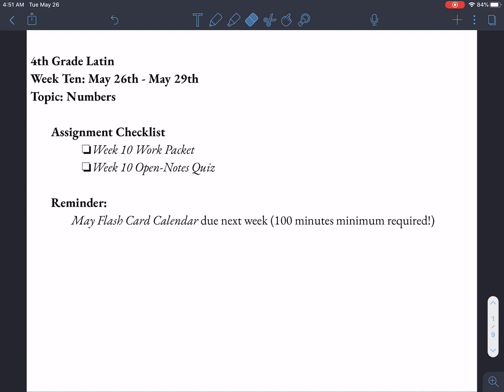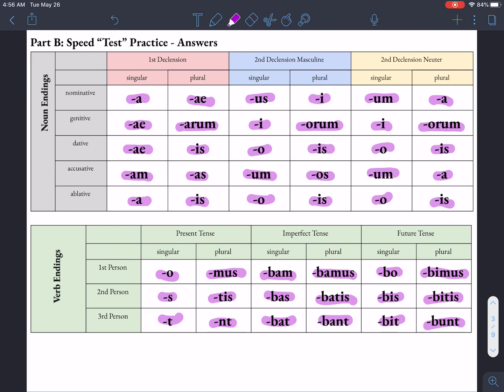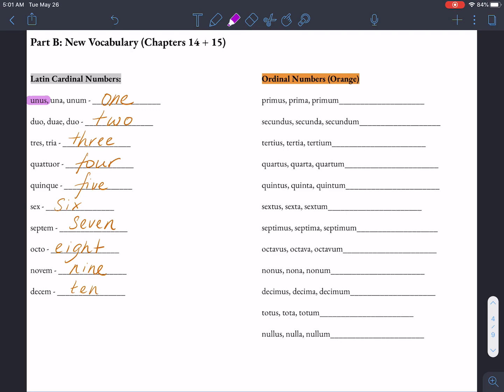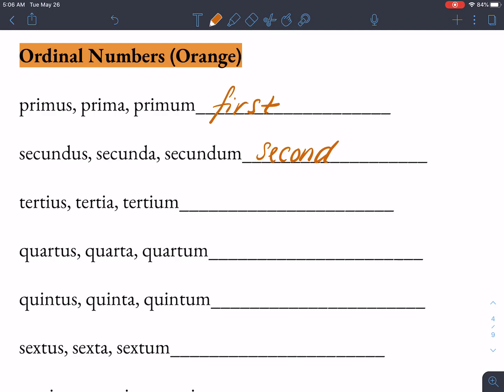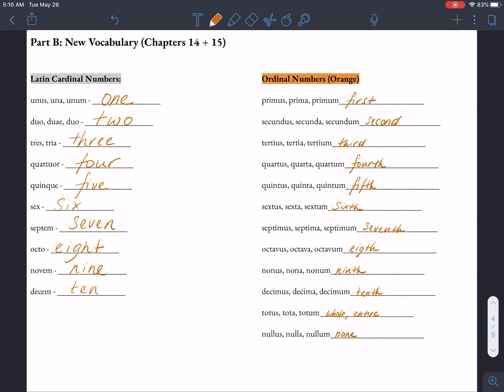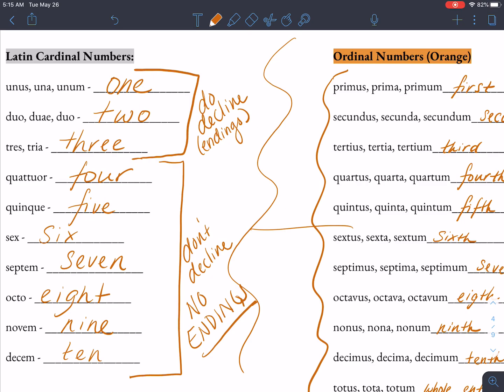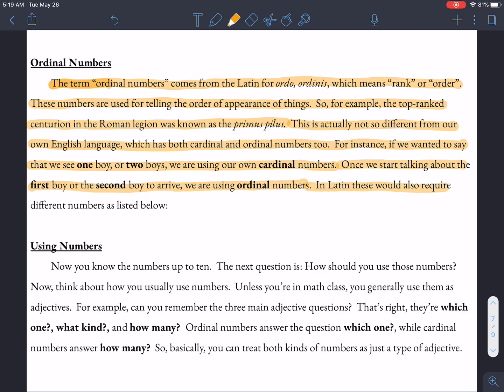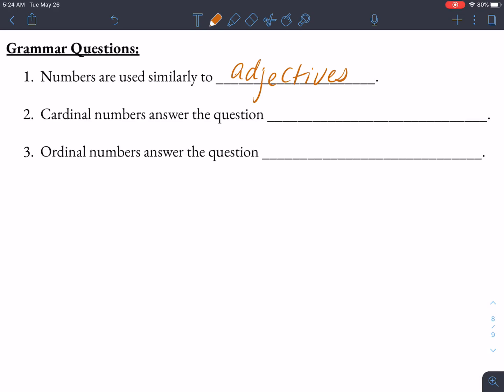4th Grade Latin. Week 10